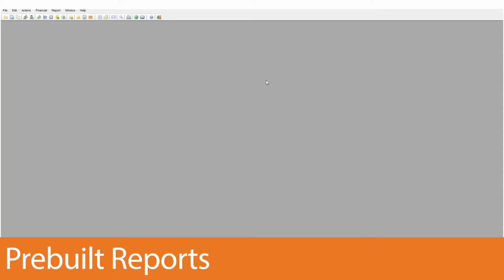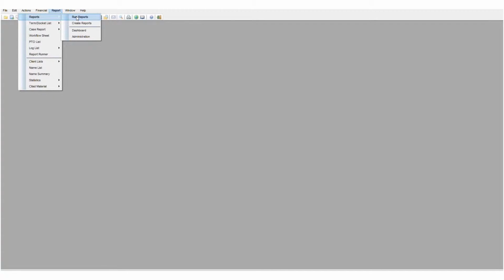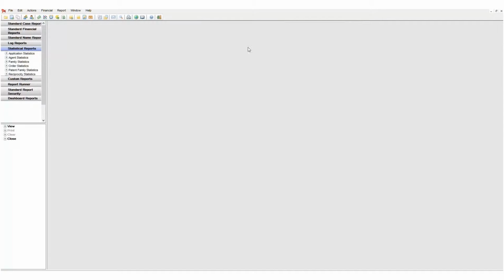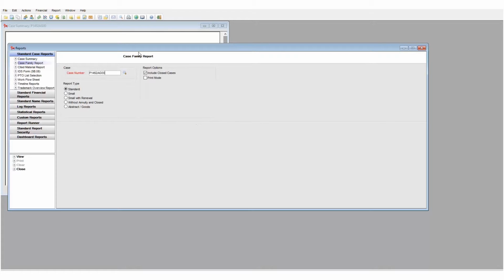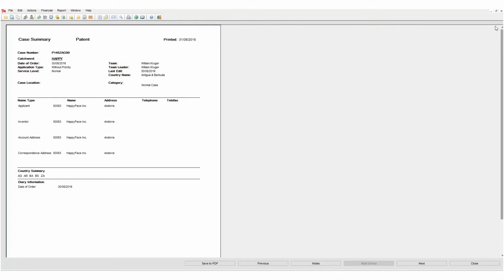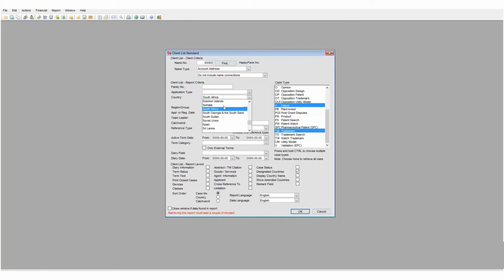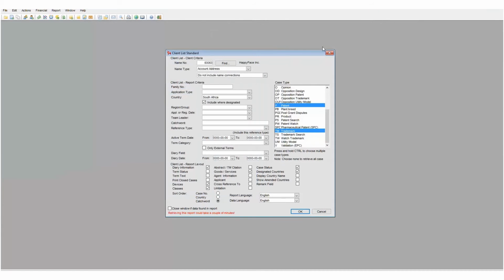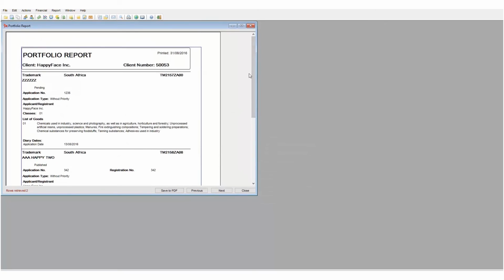8-1 Introduction to reports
This video serves as an introduction to reports within Patricia. We will discuss various aspects of these reports and options available to us.

• Prebuilt versus custom reports
• How to access reports
• High level overview of Report groups
• Standard Case Summary overview
• Case Summary Reports
• Case Family Reports
• Work Flow Sheet Reports
• Client List Reports
• Exporting reports